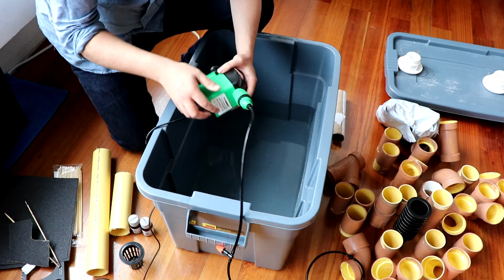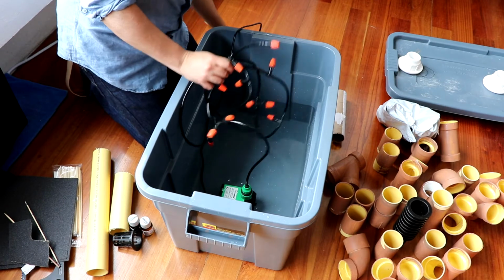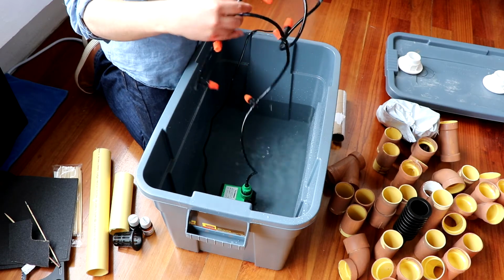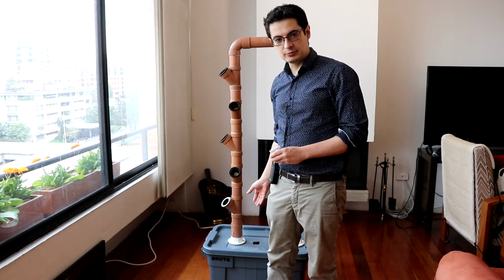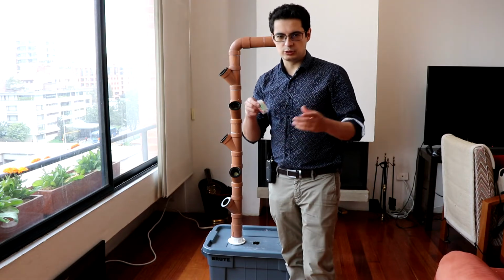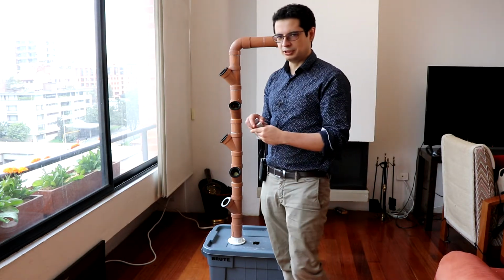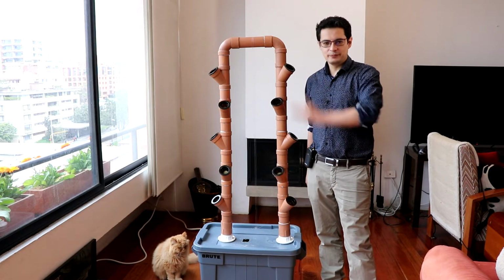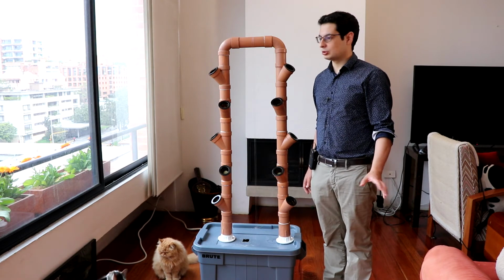A DIY hydroponic tower project - Part two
In this video, we continue our journey into the construction of a DIY hydroponic tower. We show you how we painted the PVC pipes, tested the irrigation system, put the entire system together, and selected which plants to put into it.